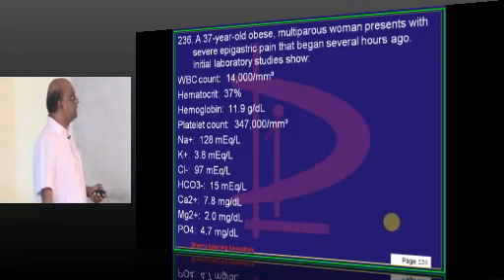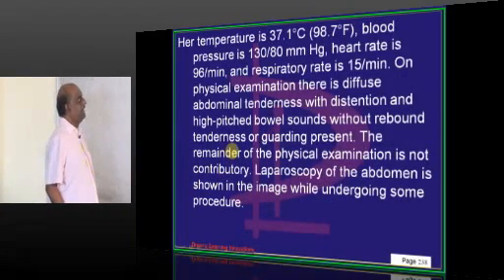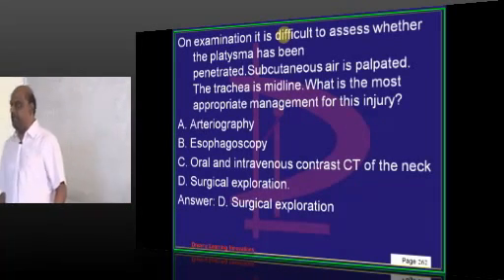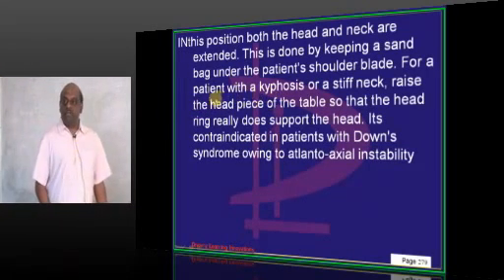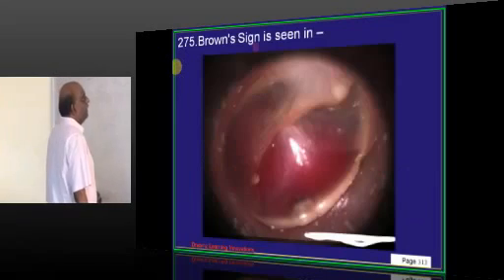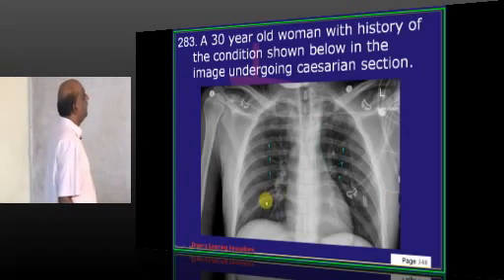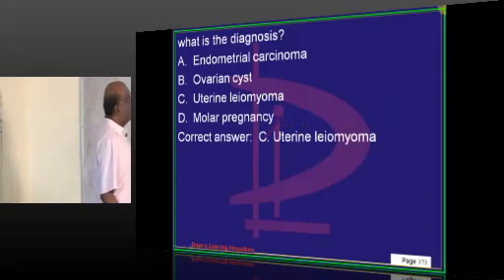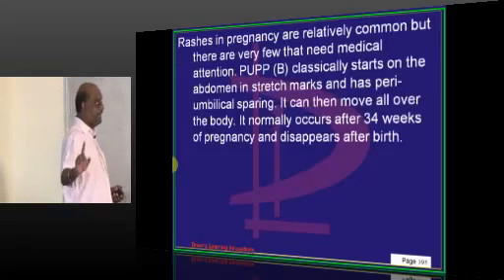NEETPG Image based MCQ Mock Test Discussion 1639 Lec 02 Download uMedico App